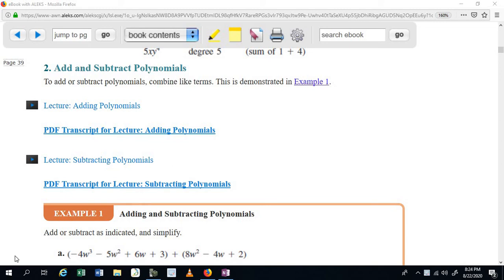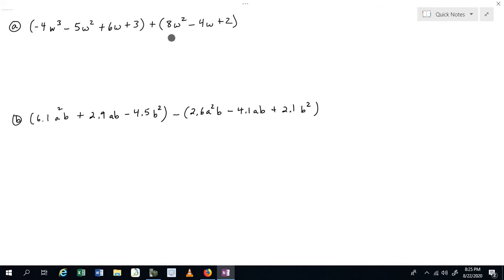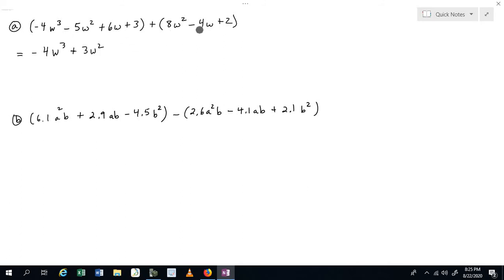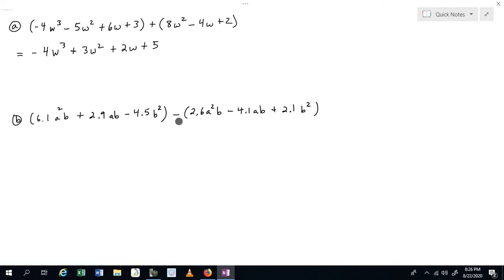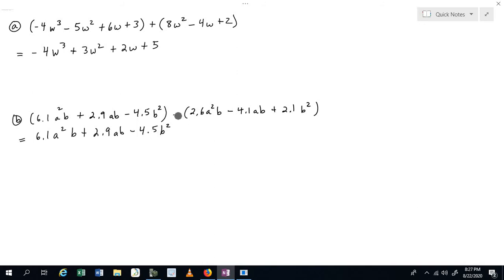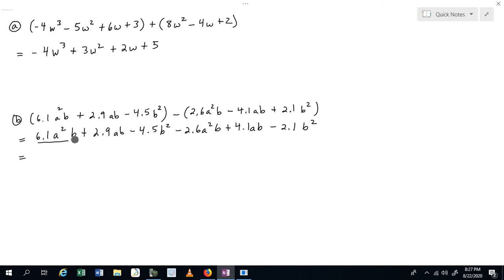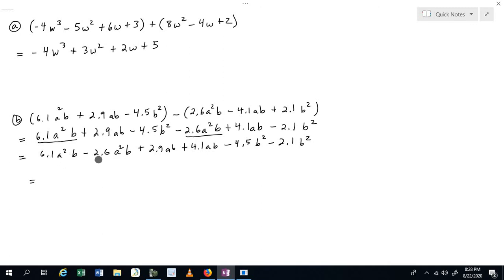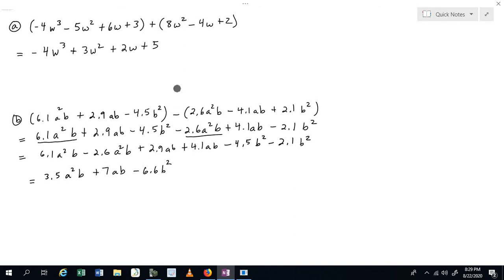Math 1314 Sec R4 Obj 2 Adding and Subtracting Polynomials